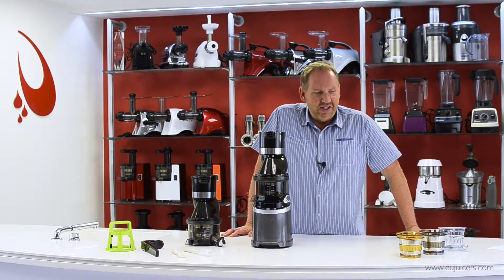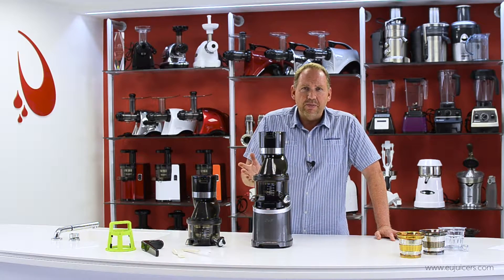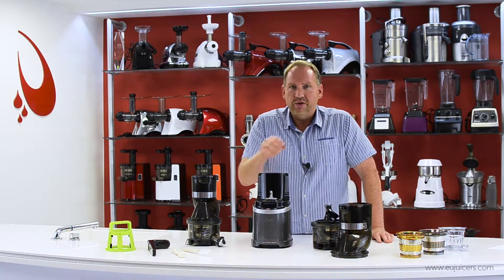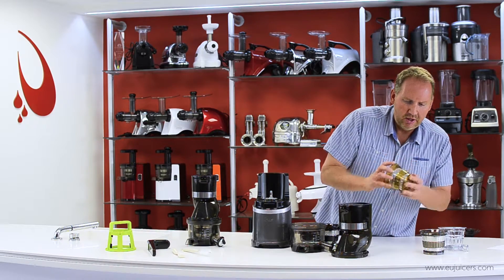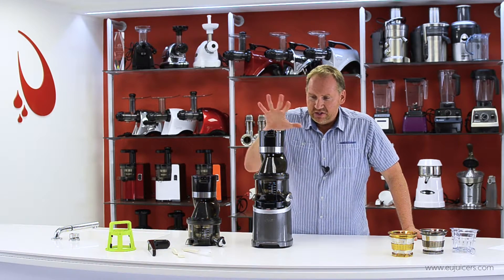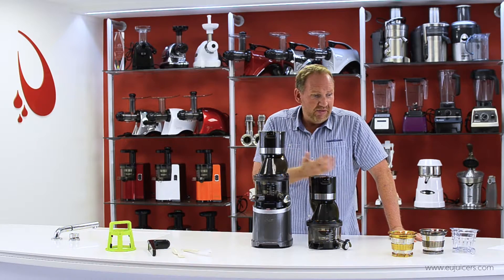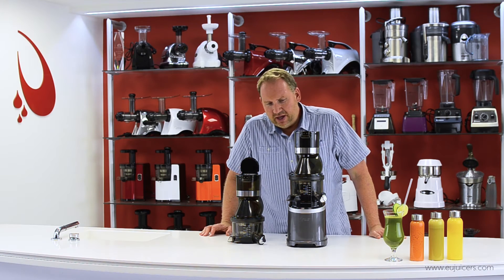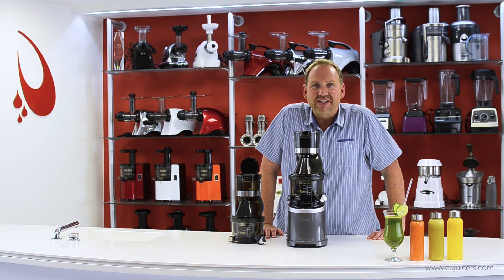komerční šnekový odšťavňovač Sana EUJ-909 + CZ titulky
Komerční nízkootáčkový odšťavňovač Sana Horeca EUJ-909 s pouhými 60 ot./min, kvalitním motorem pro 24 hodinový provoz a velkým plnicím otvorem 88 mm, je ideálním přístrojem pro jakýkoliv bar, kavárnu nebo restauraci. Revoluční technologie šnekových odšťavňovačů spojená s výkonnou technologií přístrojů pro komerční provoz. Sana Horeca extrahuje krémovou šťávu s vysokou výtěžností ze všech tradičních druhů ovoce a zeleniny, jako jsou jablka, citrusy, melouny, bobuloviny, listová nebo kořenová zelenina.